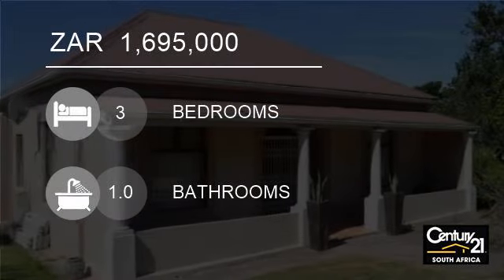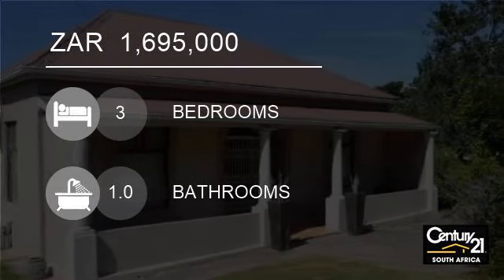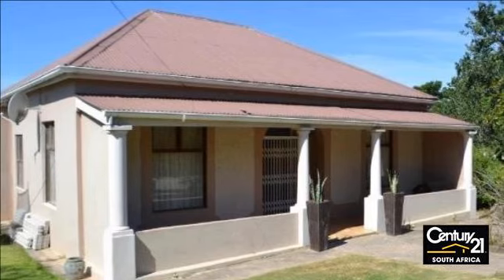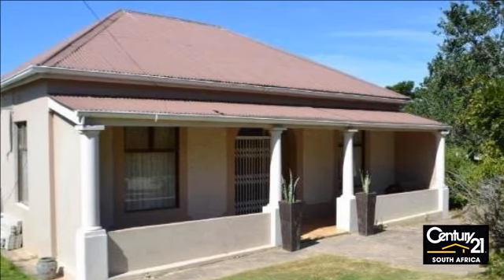3 Bedroom House For Sale in Eureka, East London, South Africa for ZAR 1,695,000...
Light industrial or residential.All the space you will ever need. This beautiful home is nestled on a huge 4000 sqm erf and sports a neat renovated kitchen & bathroom and two store rooms. Area is fast growing for light industrial ...